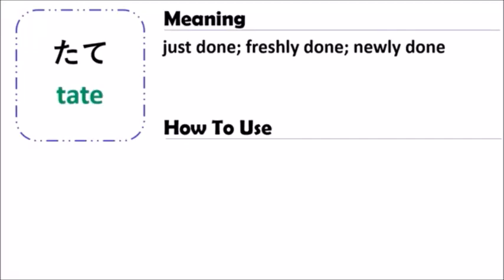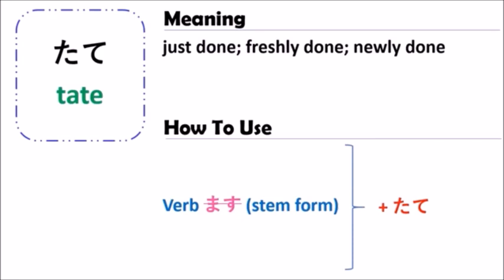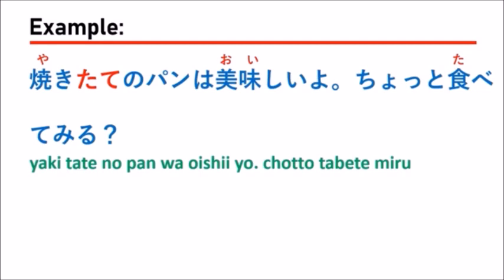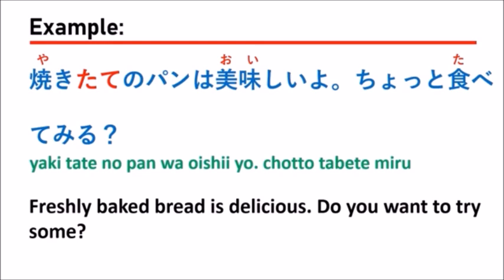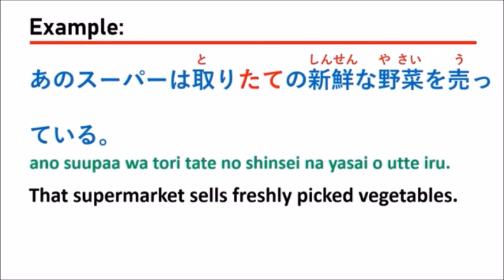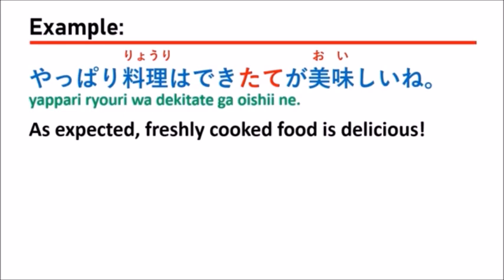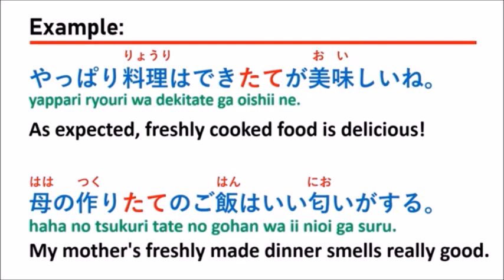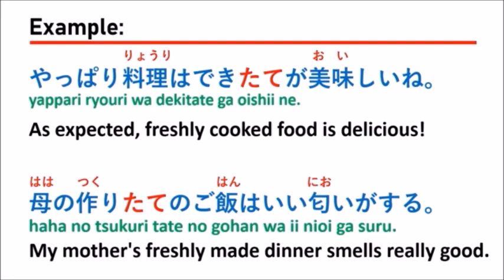How do you use " ~たて " || " Tate " Japanese Language.